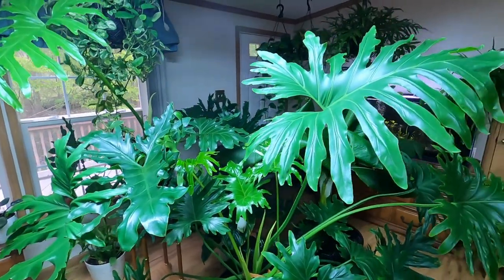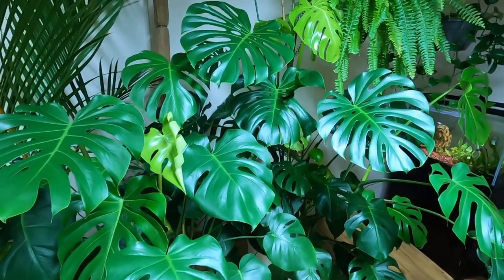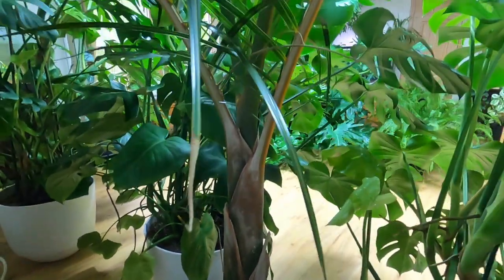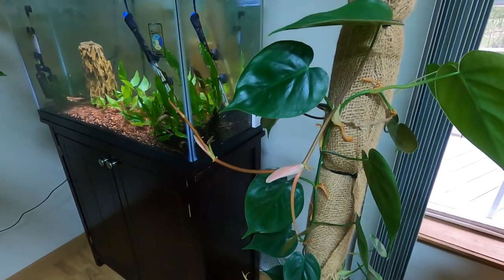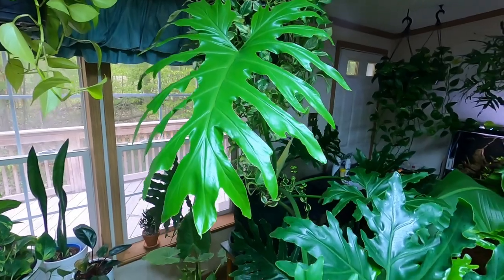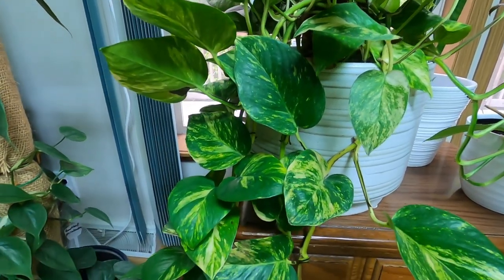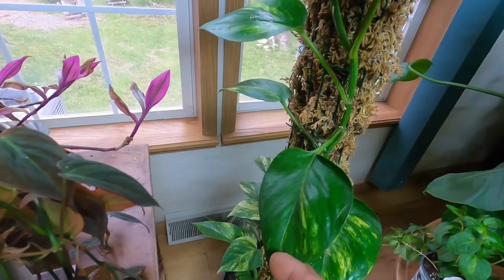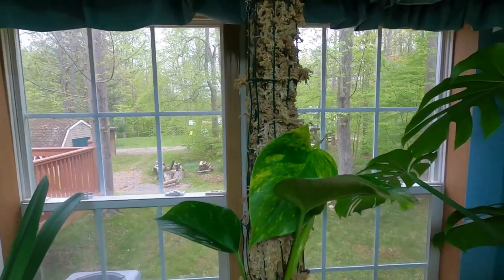URBAN JUNGLE guided walkthrough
A plantroom tour featuring multiple varieties of monstera, Philodendron, Pothos and many more. Highlighting a diverse collection of variegated tropical house plants with beautiful fenestrations.